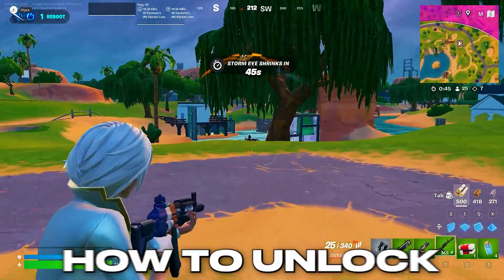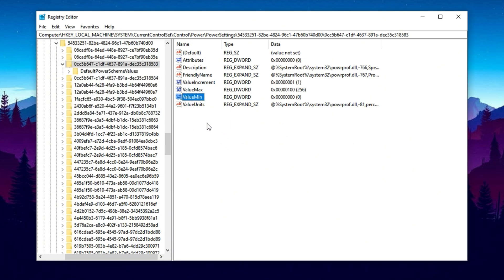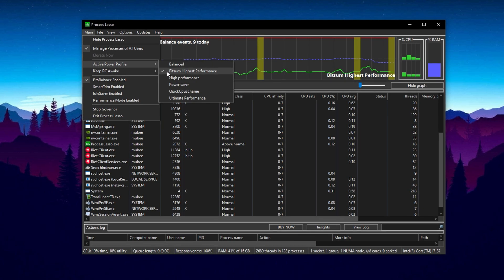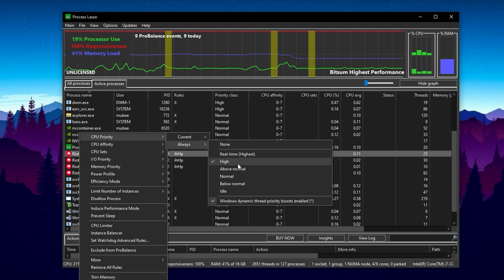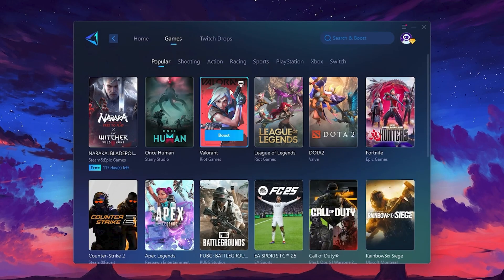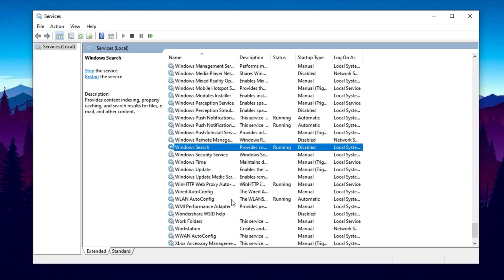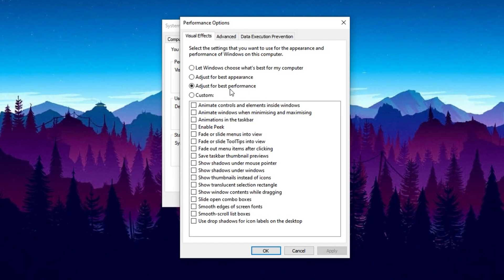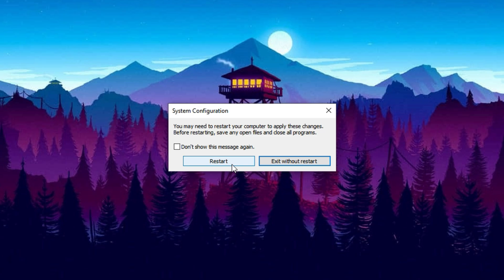How To Optimize CPU/Processor For Gaming ✅ Boost FPS & Fix Stutters (2025)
Learn how to optimize your CPU for gaming and boost your FPS while fixing stutters in this step-by-step guide for 2025. Get the most out of your gaming experience!

Video Chapter:
0:46 – Optimize Registry Settings for Better Performance
2:50 – Best Settings for Process Lasso
8:43 – Disable Useless Background Services
9:55 – Turn Off Unnecessary Windows Effects
11:09 – Disable Visual Effects to Boost Speed
12:30 – Fine-Tune This Important Setting
13:45 – Outro & Final Tips